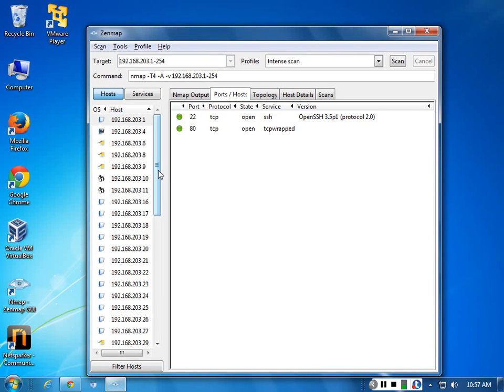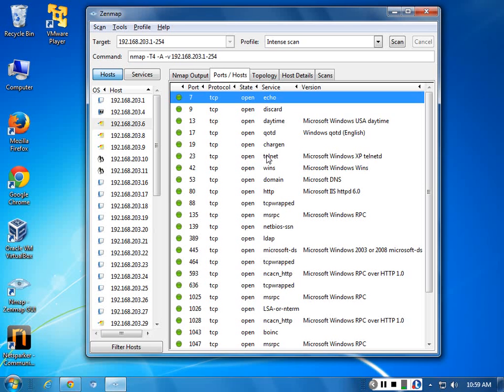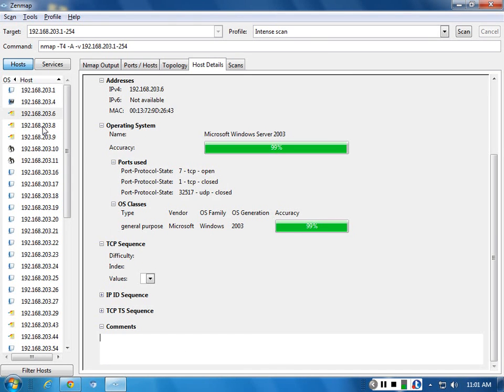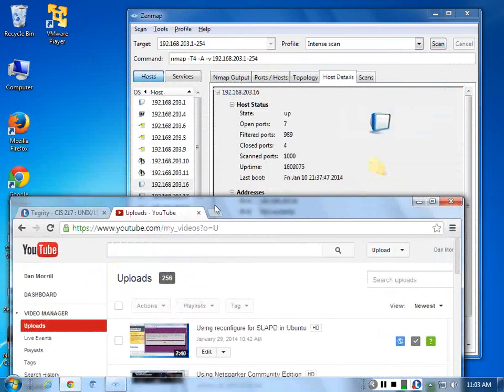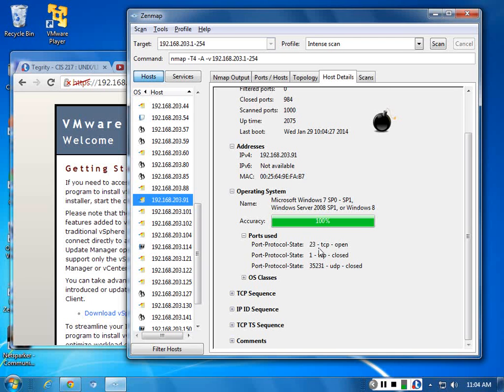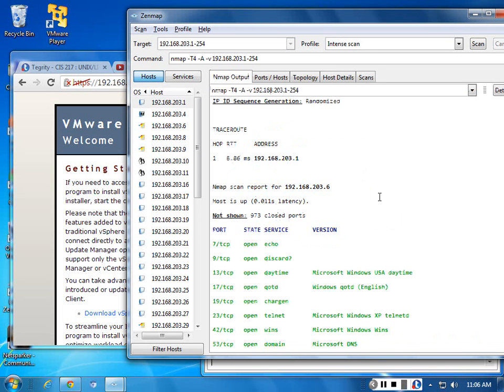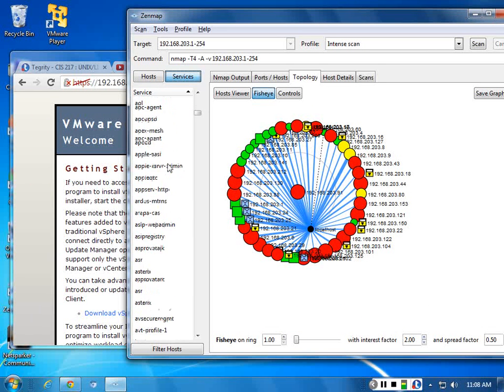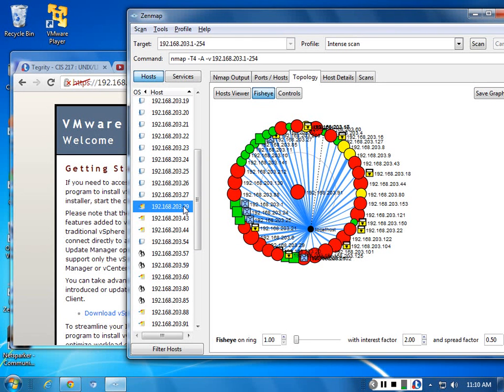Reading NMAP output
On our closed to the world network, we look at how to read NMAP output from our test boxes.